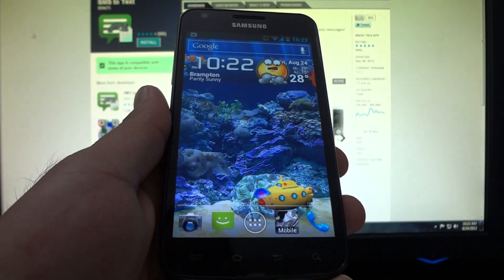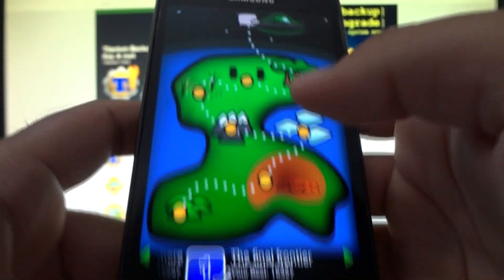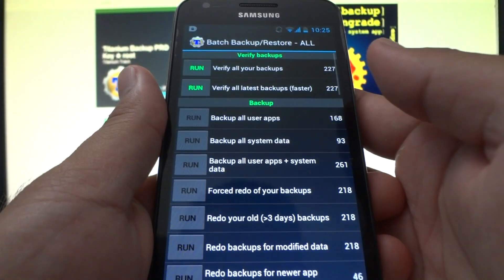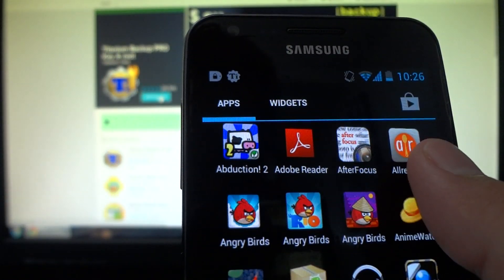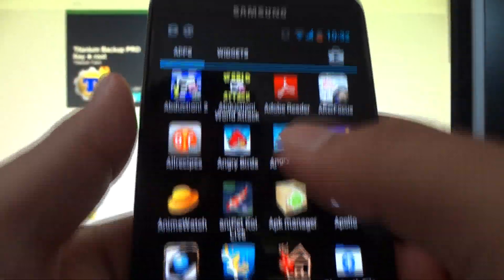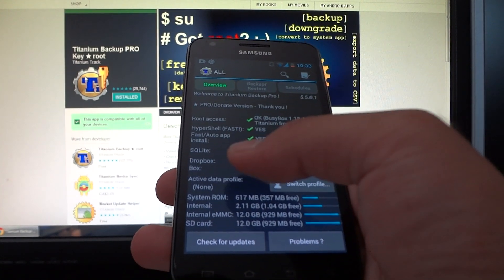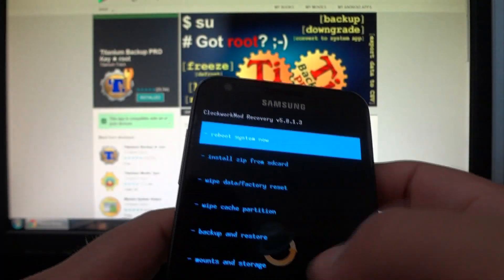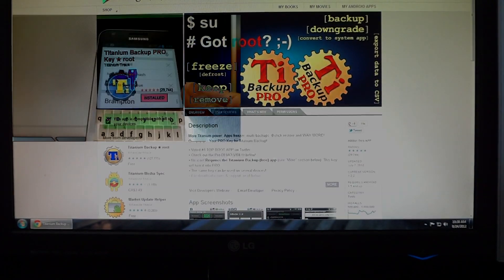How to backup Android apps and data (Root method)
In this video you'll be taught how to backup your Android apps and data (this is a root method). This is what makes a rooted Android device vastly superior to an iOS and BlackBerry device.